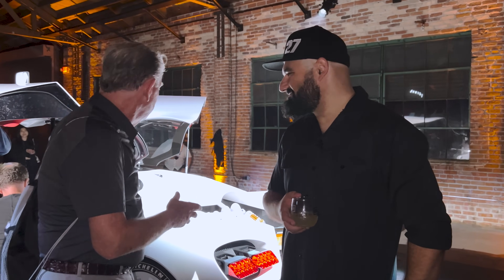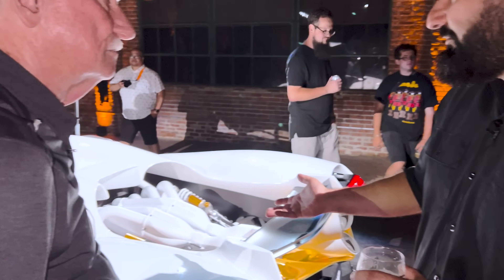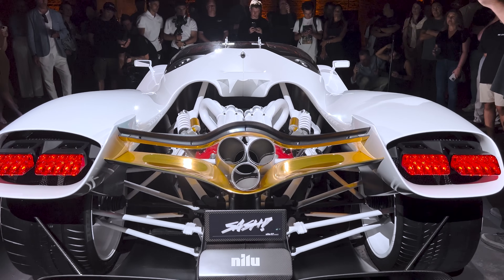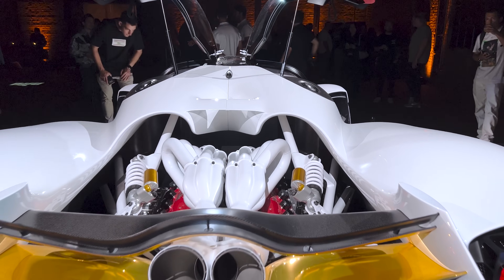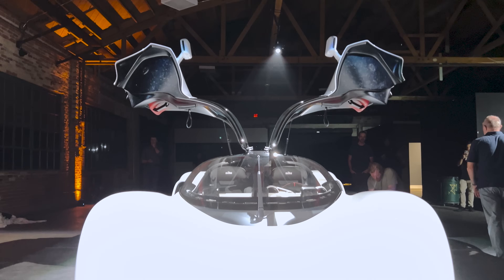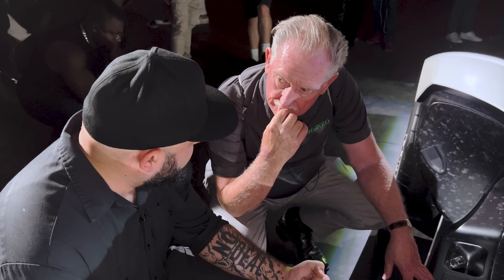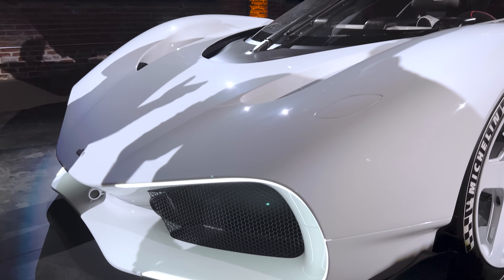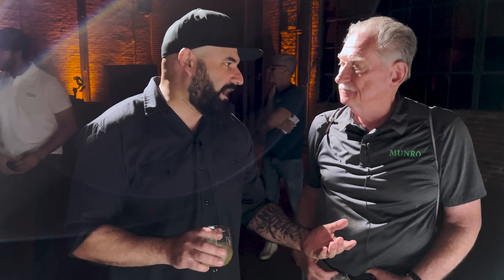First Look at the NILU27 Hypercar: Pushing the Limits of Speed and Design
While in LA last week, Sandy got invited to the unveiling of the NILU27 Hypercar,  crafted by former Koenigsegg Chief of Design Sasha Selipanov.